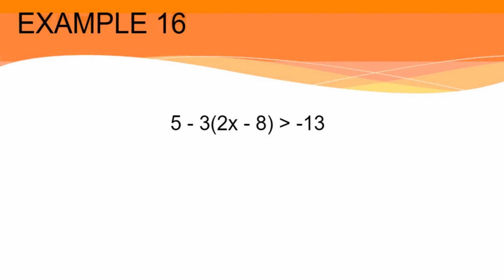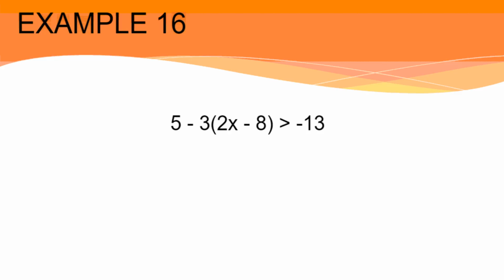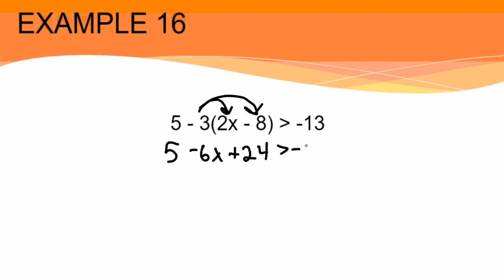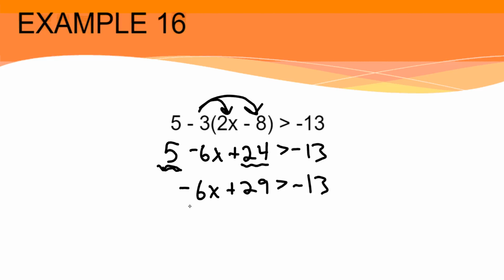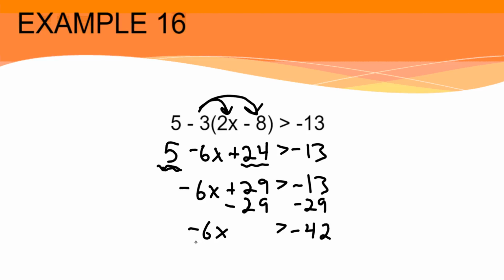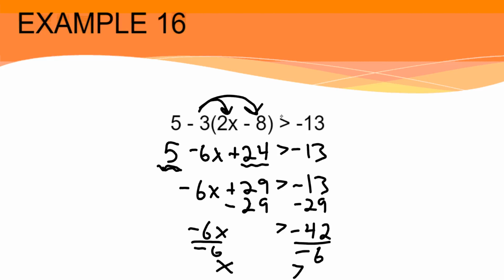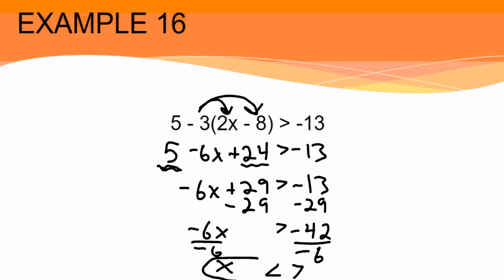1.6 Example 16